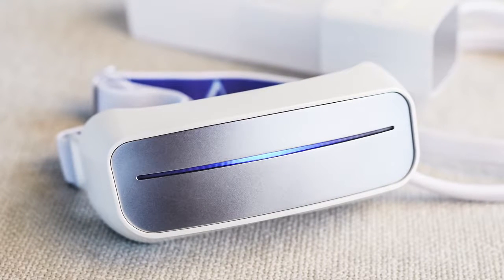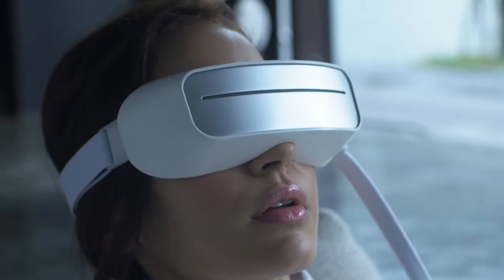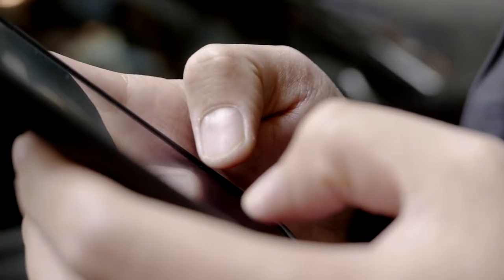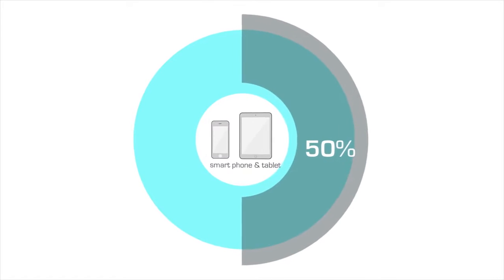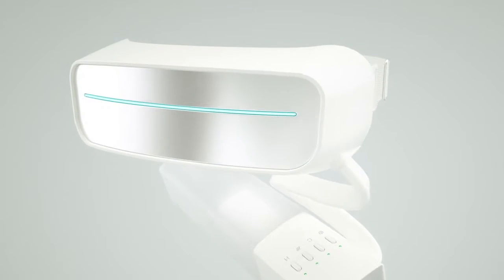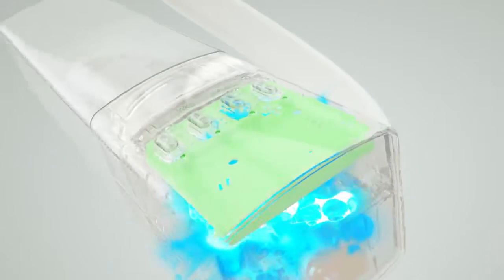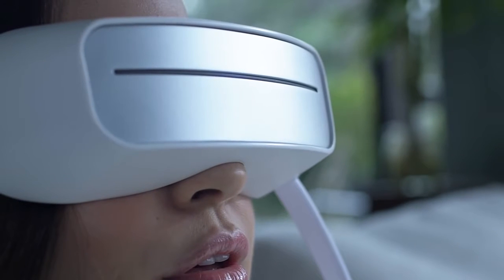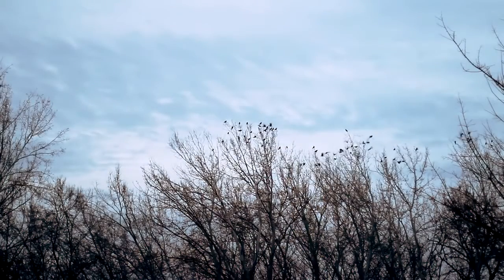AURAI - World's #1 water-based Eye massager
Aurai uses wave vibration function to strengthen the thermal cycle, which can massage the muscles around the eyes to achieve deep relaxation.